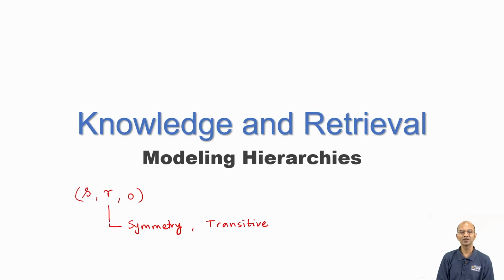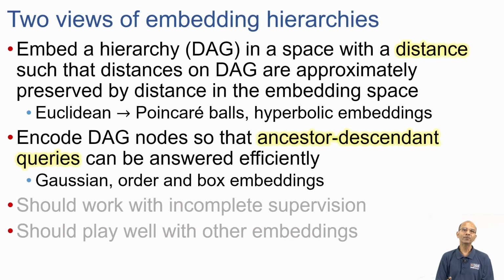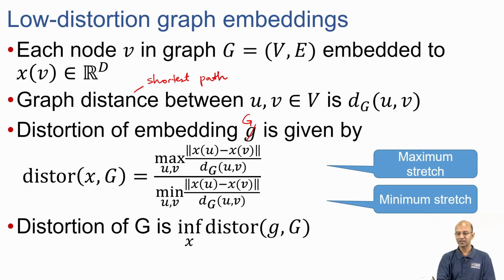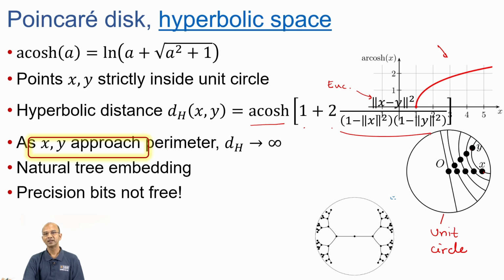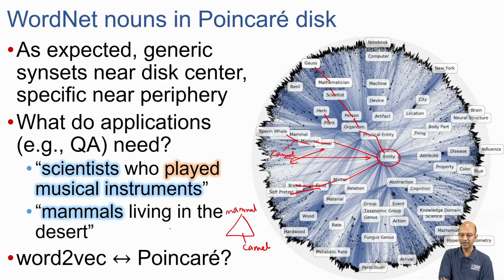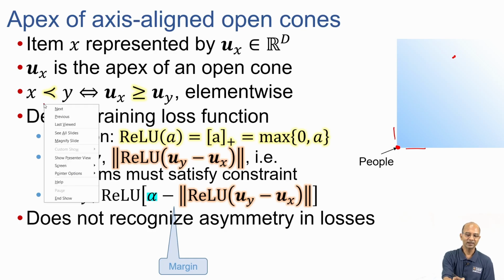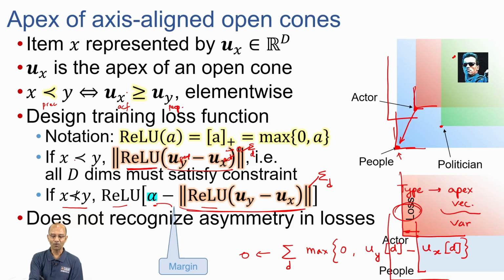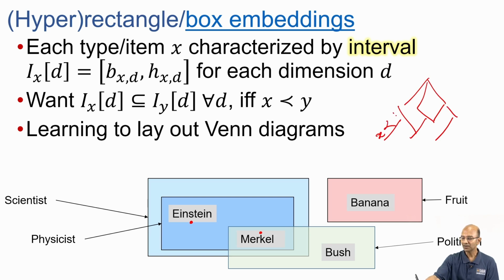Lec 34 | Knowledge and Retrieval: Modeling Hierarchies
tl;dr: Transitive relations play a key role in applications like information extraction and question answering. Understanding type hierarchies in knowledge graphs is crucial for us to easily interface with large language models. This lecture explores how to model hierarchical relations in knowledge graphs.